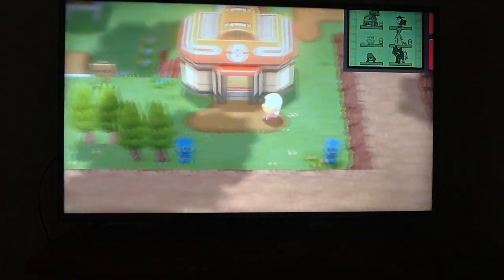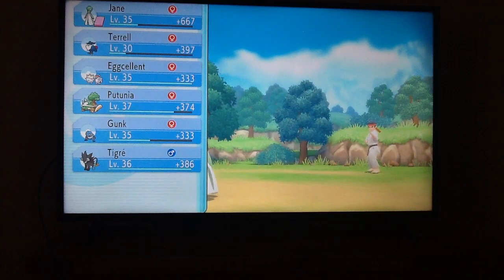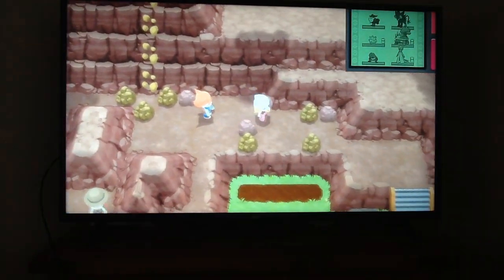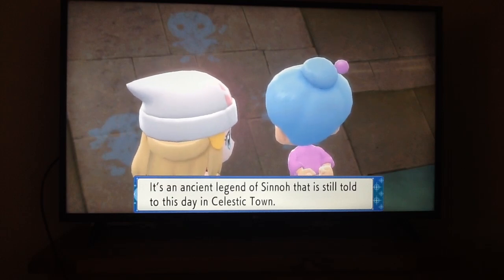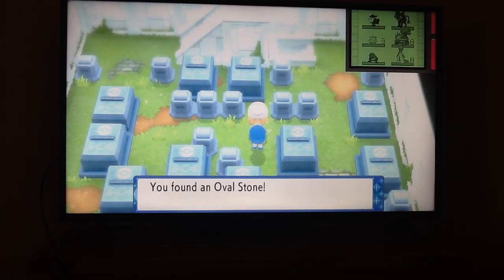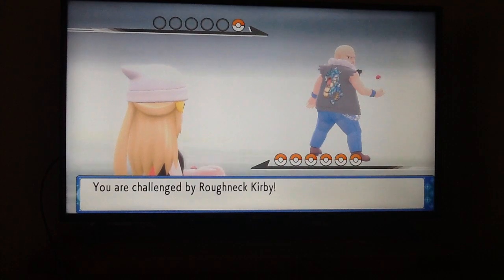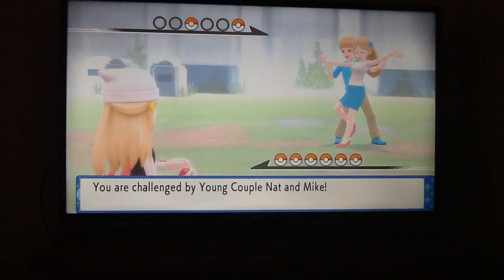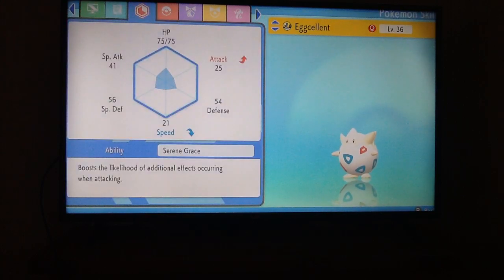Pokemon Brilliant Diamond Hooplocke Nuzlocke: Episode 33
PLEASE READ THE VIDEO DESCRIPTION DOWN BELOW.

This will be the very first ever Pokemon Hooplocke Nuzlocke not just on this channel but also on Youtube, the rules go as followed. You have to follow the challenge given to you by the spin of the wheel.
(The challenges include:)
1: Can't buy items
2: Can only use Dual type Pokemon
3: Have to catch a pokemon in grand underground (Only for this game)
4: Have to release a Pokemon (This challenge is unlocked after beating the 1st gym)
5: Can't use healing items or TM's
6: Have to use pokemon under one primary type
7: Can only use starter pokemon
8: Can't EXP grind on wild pokemon
9: Can't Evolve Pokemon before challenging the gym
10: Can only use single types
11: Can only catch first pokemon found on each route
12: Normal Play
13: Have to catch whatever type pokemon the type wheel spins
14: Can't use any pokeballs

The Nuzlocke doesn't start until you get poke balls from the catching tutorial.

The very first time you catch a pokemon, you have to accept whatever nature it is.

Must nickname your pokemon.

If a pokemon gets KO'd you can no longer use any pokemon in that evolution family e.g Shinx, Luxio, Luxray.

I hope you all will enjoy this Nuzlocke as it is something i wanted to do for so long.